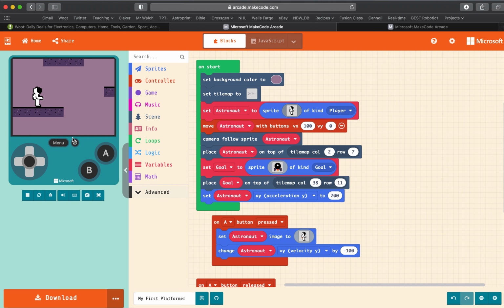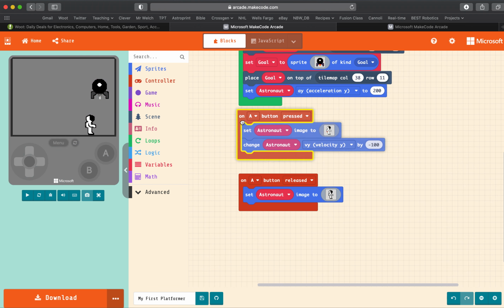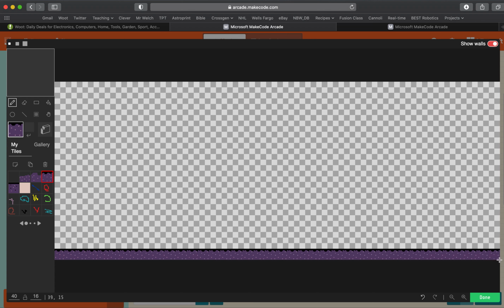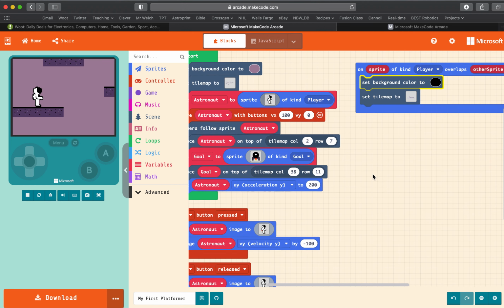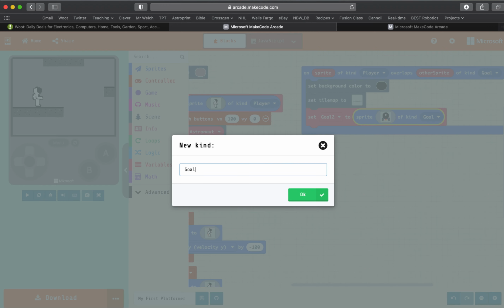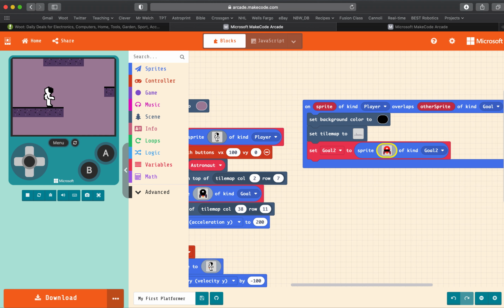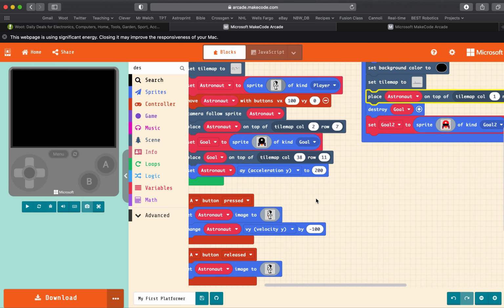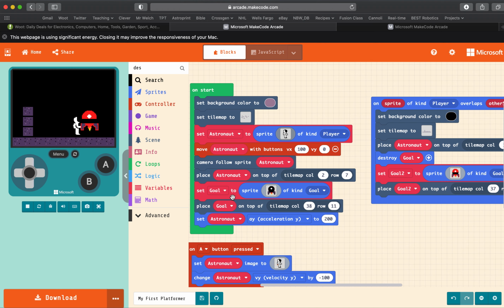Makecode Arcade Creating Levels